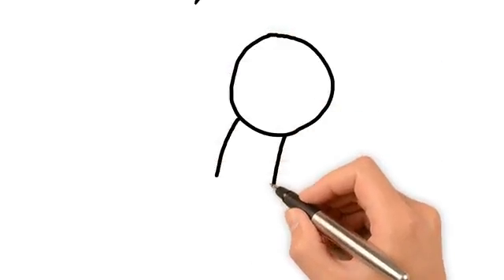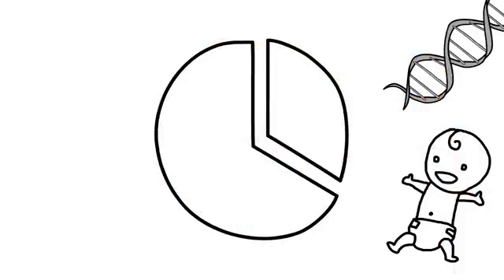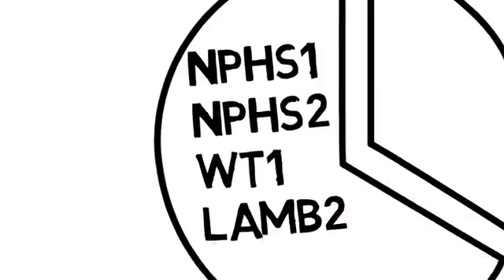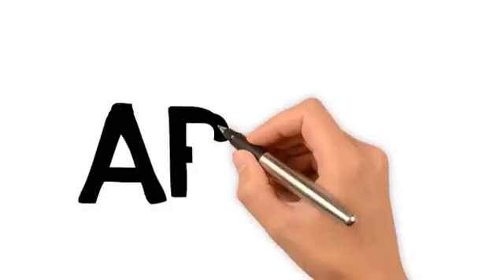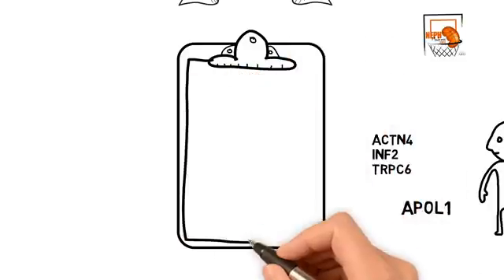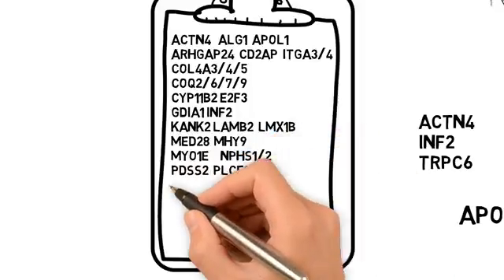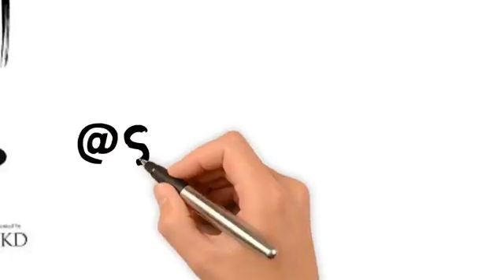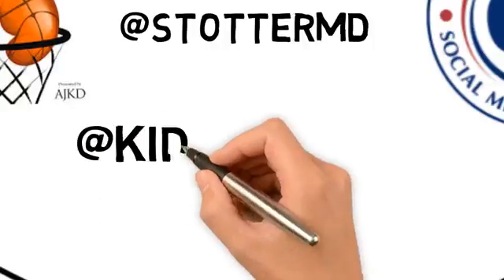NephMadness 2017: Podocytopathy Scouting Report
Podocytopathies vs. Ciliopathies
This rivalry is at the core(tex) of genetic kidney diseases. Mutations affecting podocyte function are pitted against defects in tubular cell cilia function.
Can the podocyte foot processes efface the track record of research underlying cystic kidney diseases? Or will the ciliopathies sweep the podocytes out of the tournament and move on to the next round?